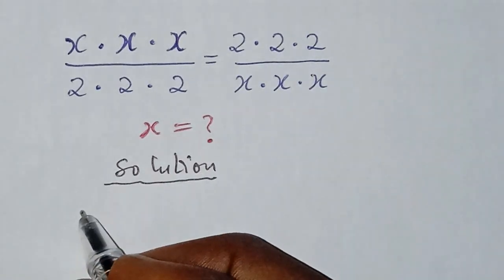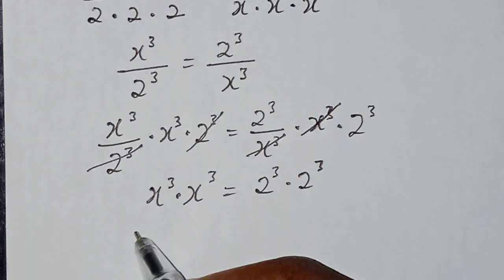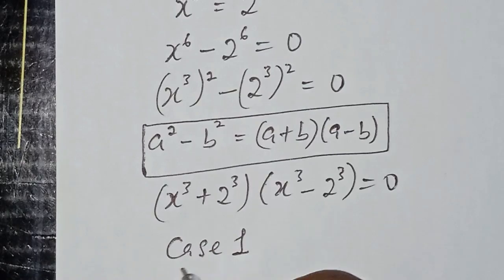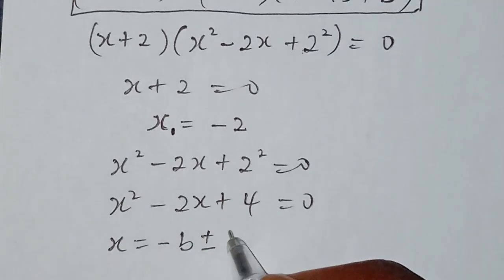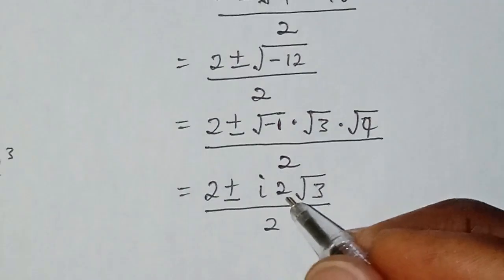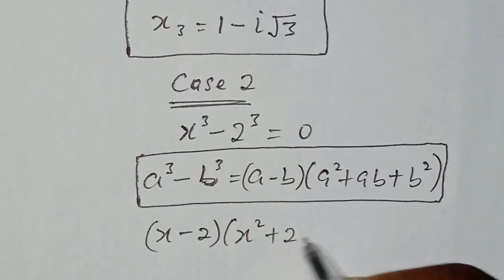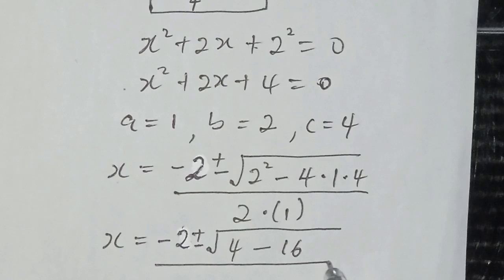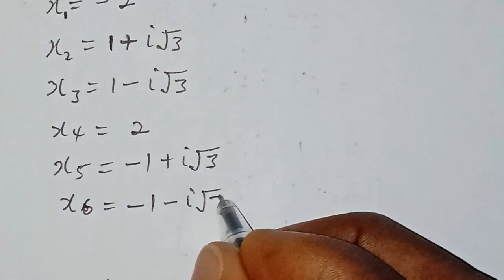Can You Solve This? | Math Olympiad | Olympiad Style Questions with Tricks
In this video, we break down Olympiad-level algebra questions and show you step-by-step how to solve algebraic expressions, identities, and equations.

Perfect for Class 8 students and math enthusiasts preparing for math competitions and school exams!

learn:

✅ How to solve algebraic expressions quickly

✅ Class 8-level algebraic identities explained simply

✅ Math Olympiad problem-solving tricks

✅ How to approach tricky algebra equations with logic and speed

Whether you're studying for a Math Olympiad, preparing for your Class 8 maths test, or just love challenging algebra problems, this video is for you! Make sure to watch till the end and test your skills with the final challenge question.

✅Simplify algebraic expressions SHORT
math, algebra, indices, indices rules, maths, algebra mathematics, Math Olympiad,
How to do algebraic equations,
Maths Algebraic Expressions
algebraic identities for class 8,